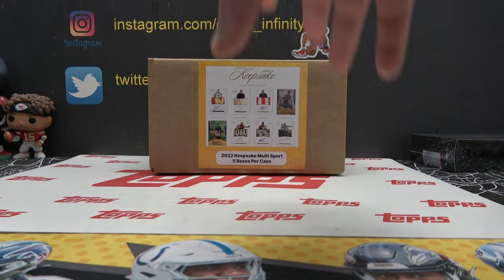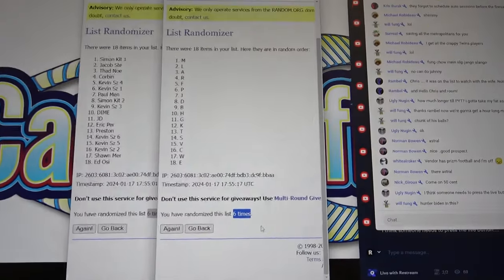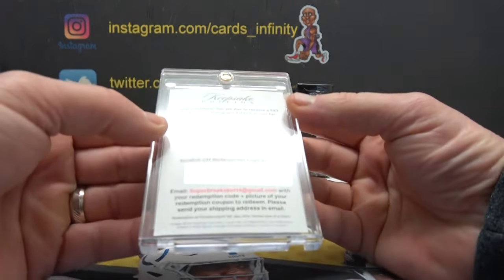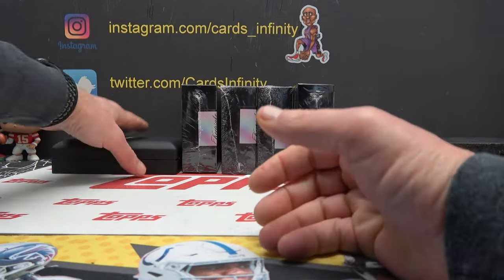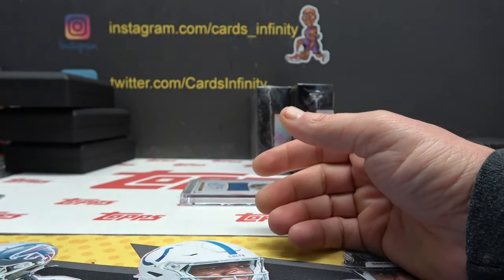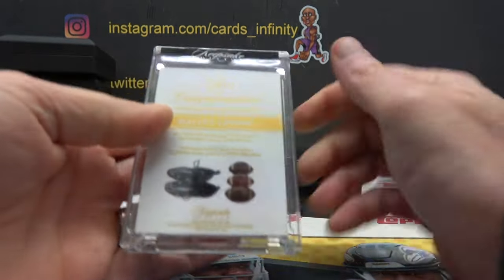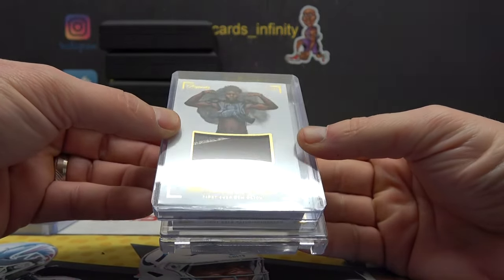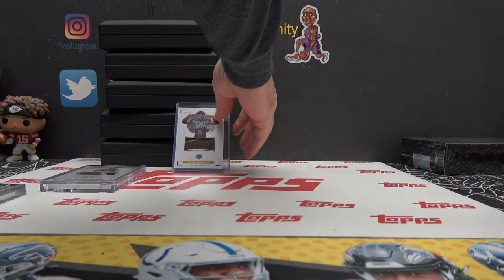2022 Keepsakes Multi-Sports 5 Box Case Letters Break